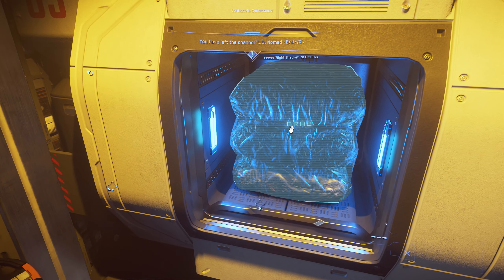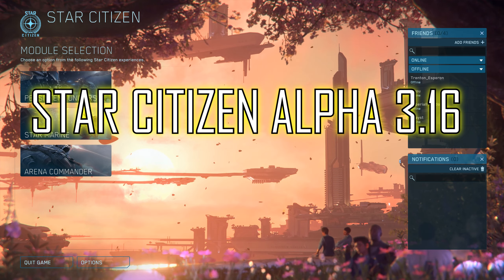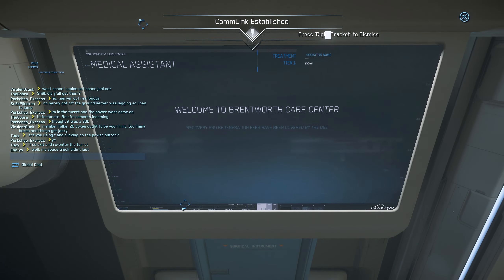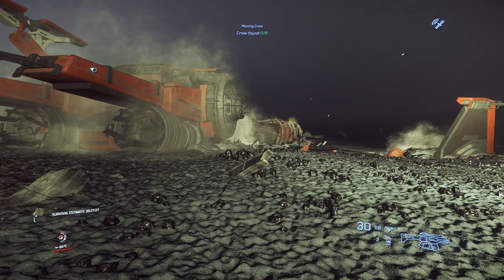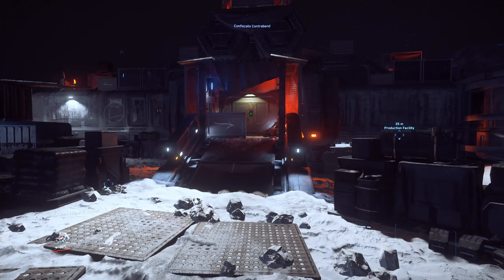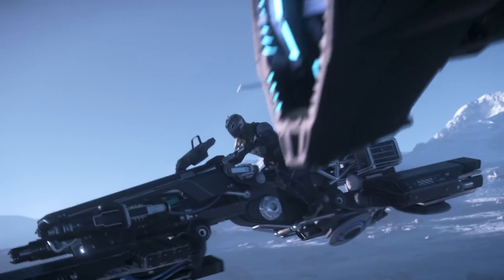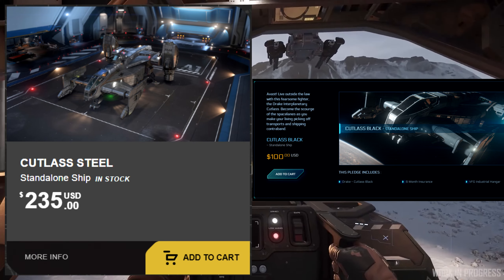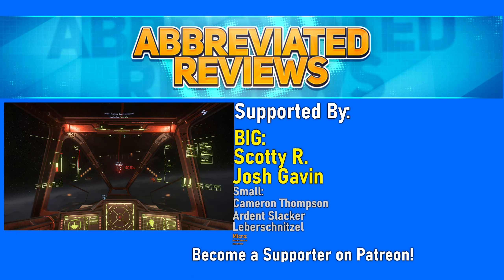Star Citizen Alpha 3.16 Review - Drugs, Money, and How to Waste Each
Not every Star Citzen update can be a winner.  It's hard to fully appreciate even the best ones when new features and mechanics bring as many new bugs as those resolved.  Yet, this one feels particularly disappointing when the community has provided the most profitable month in the most profitable year for CIG.  The only way it could get worse is if Salvage is delayed again, which it will because the universe hates me and my interests.

*Join Star Citizen Here and get 5000 UEC*

Game Review, Abbreviated Review,